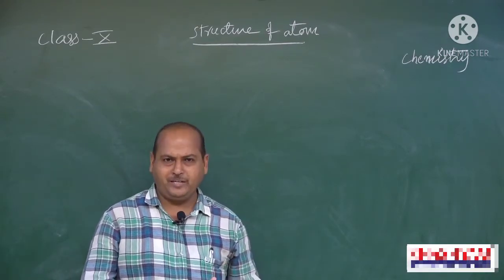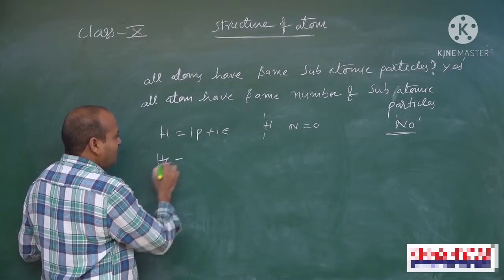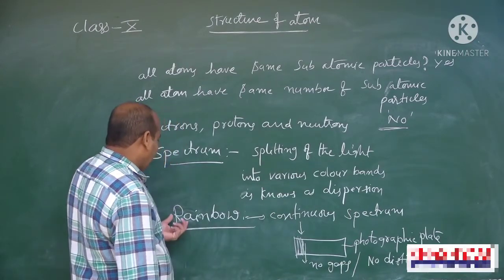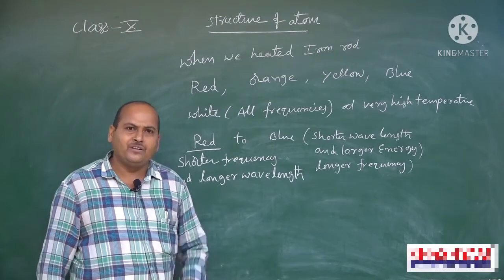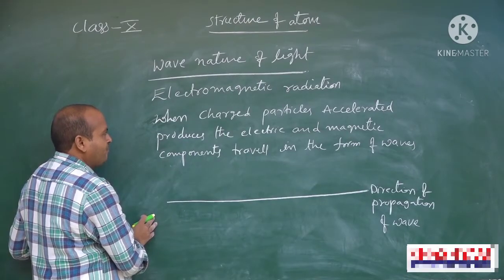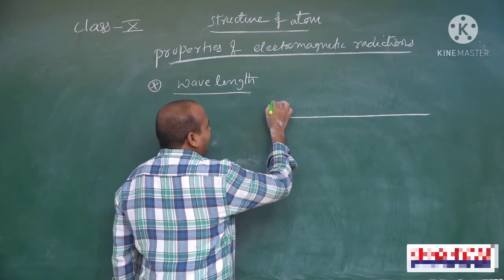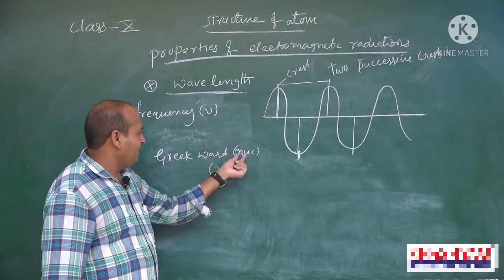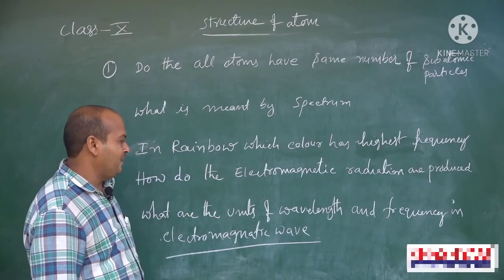Chemistry 10th class|| Structure of atom part-1